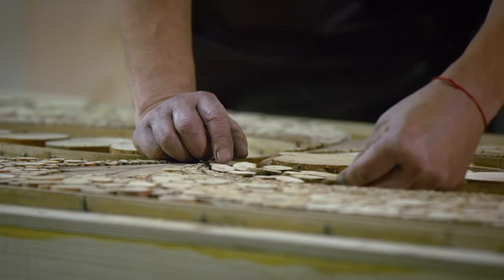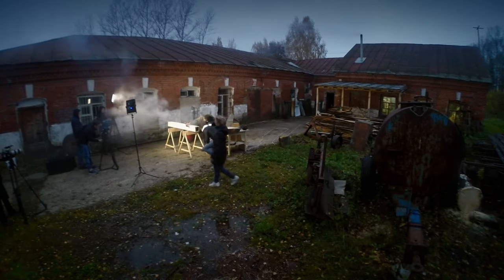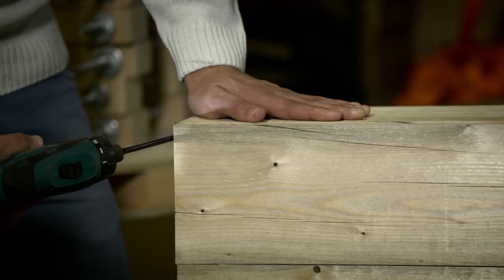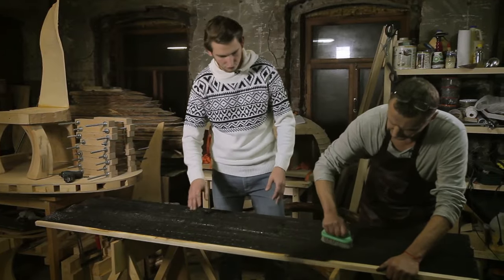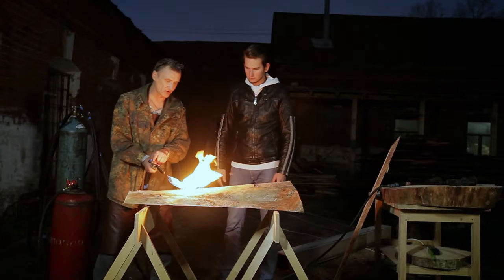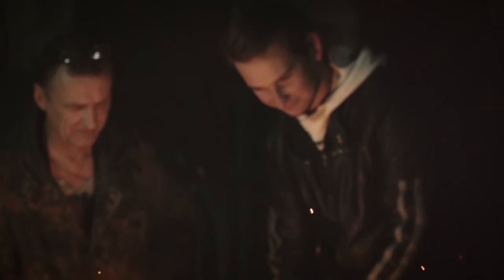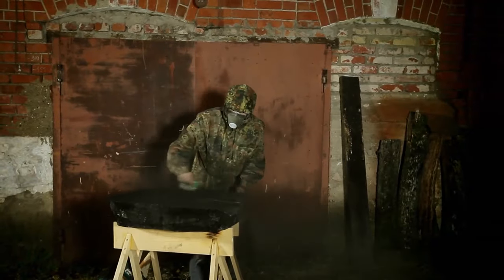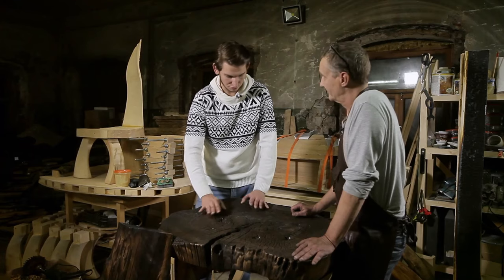How To Make Wood Stronger And More Durable — Yakisugi Method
Japanese technique of preserving/antiquing wood "Shou-sugi-ban Yakisugi. This method involves voluntarily charring wood to create a textural surface that is beautiful to look at—and that offers practical advantages when executed correctly. It can be used as a treatment on outdoor architectural elements such as siding, as well as indoors on walls and furniture.

Charring Wood For Preservation — Japanese Traditional Method
Wood Burning By The Traditional Japanese Yakisugi Method
Wood Burning Technique
Shou-sugi-ban Wood Burning Torching Technique
Burning Wood with Torch
Torching Wood
Traditional Japanese Way to Preserve Wood